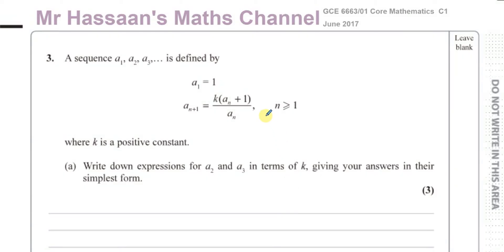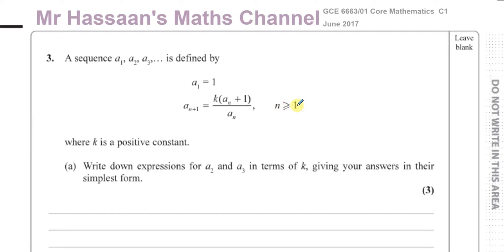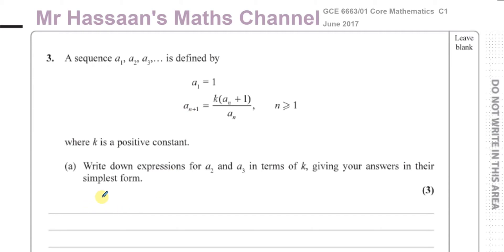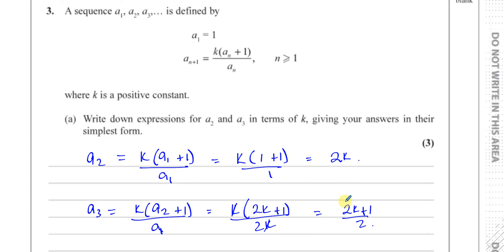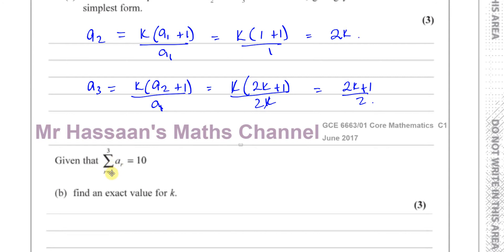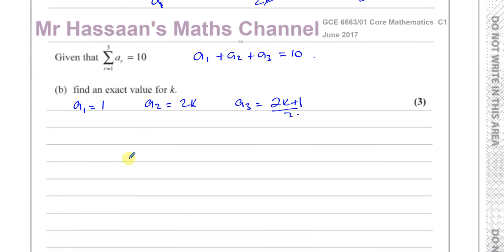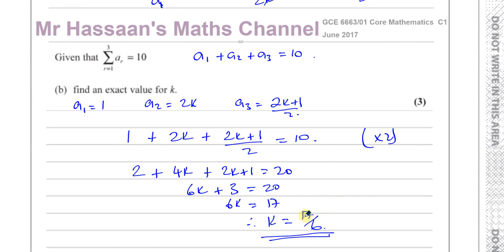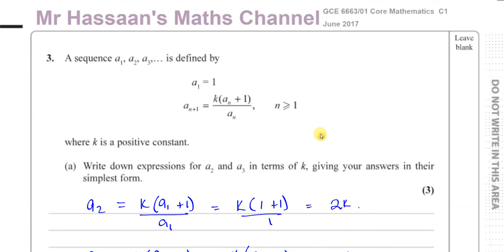6663 (Edexcel - GCE) C1 JUNE 2017 Q3 Sequences Recurrence Relationships Sigma Notation